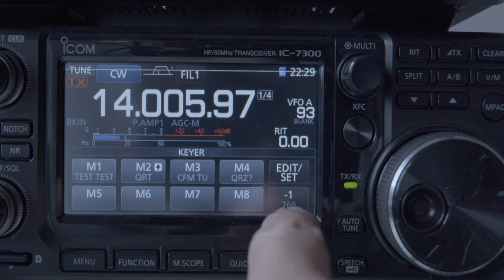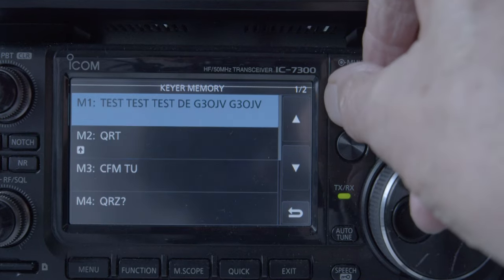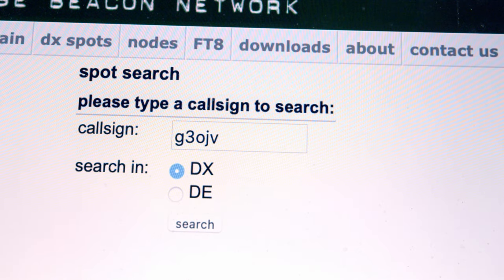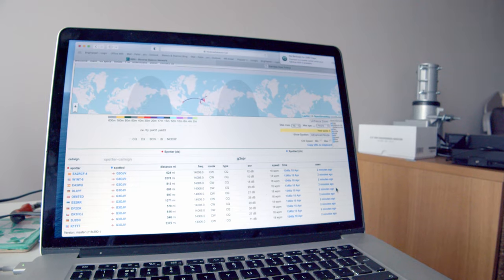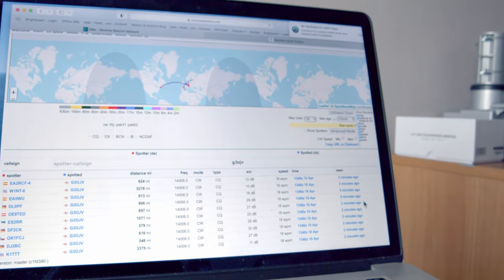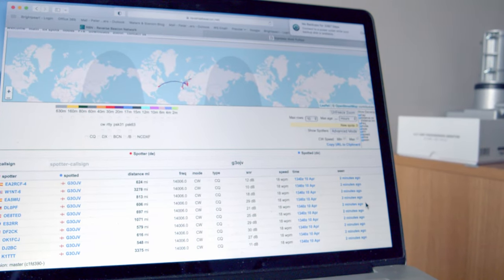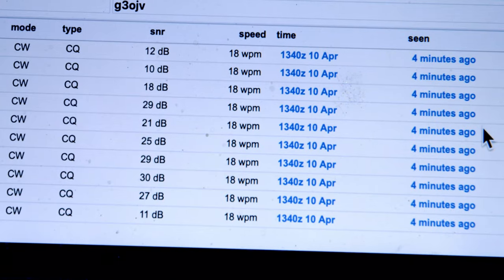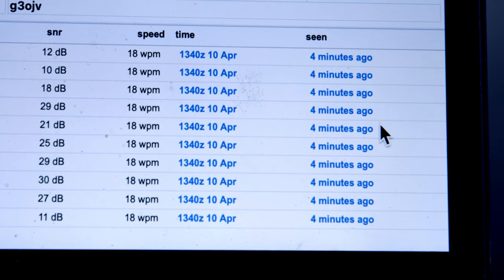Ham Radio Dead Bands? - Quick and Easy Checks you can make at any time.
From time to time, we wonder if a particular ham Radio Band is open, or if it seems to be open, what parts of the world it is open to?

Here are some quick and easy ideas that will help toy to find the answers.